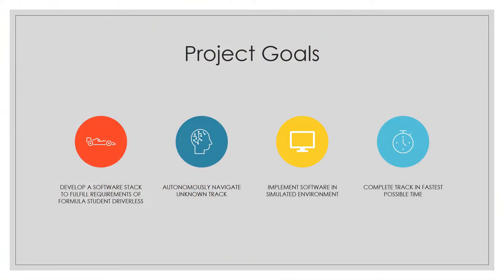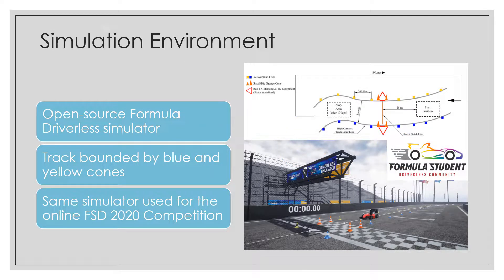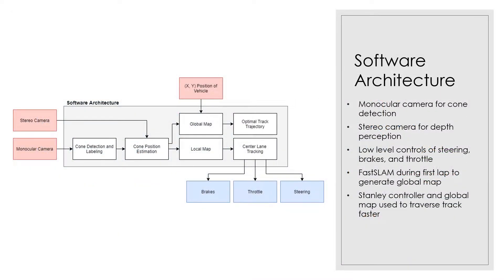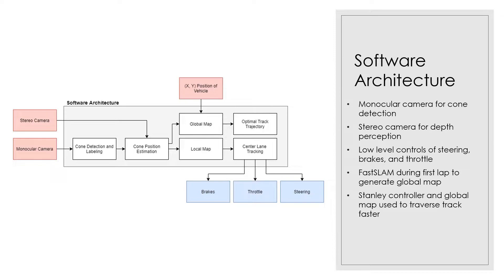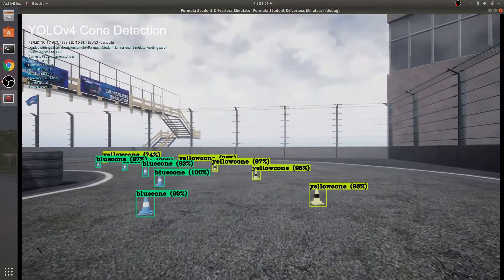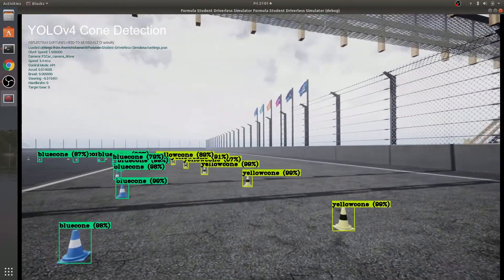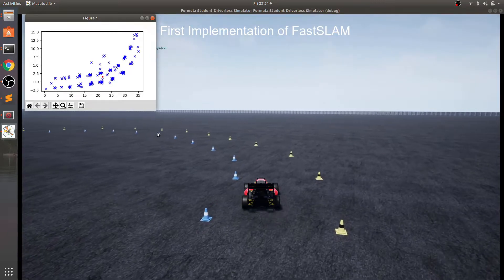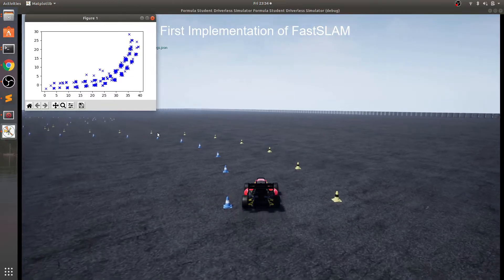Formula Driverless Software Stack Final Demo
Autonomous software stack built using Python3 and implemented on the Formula Student Driverless Simulator